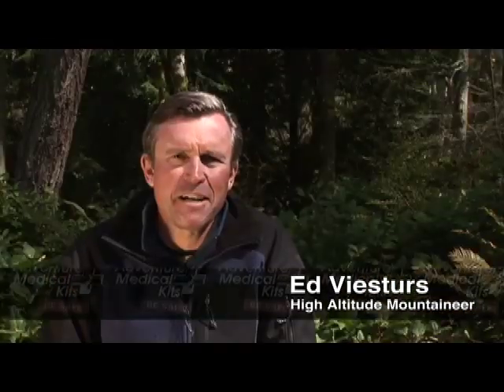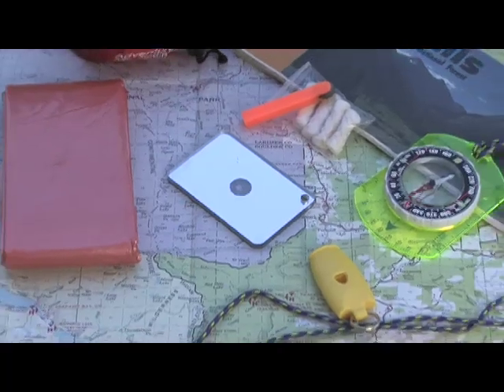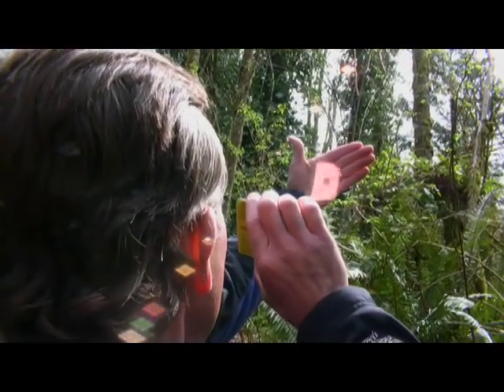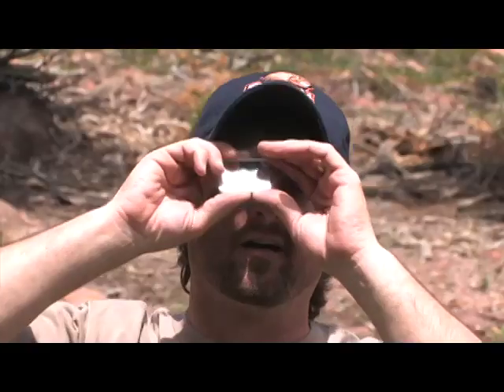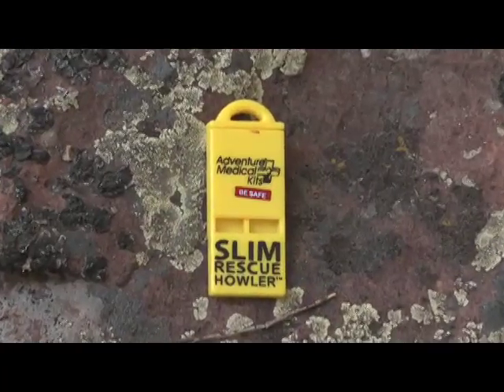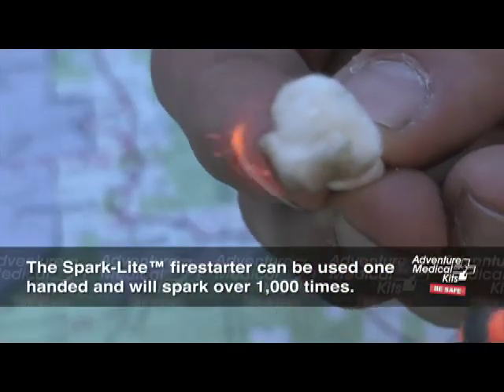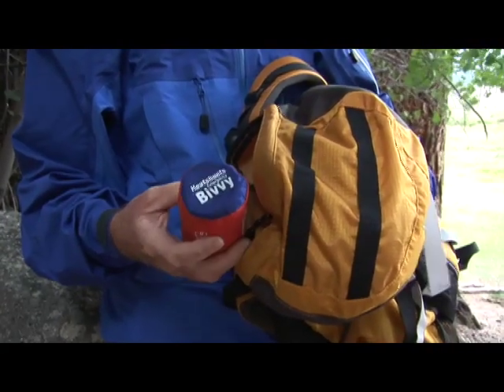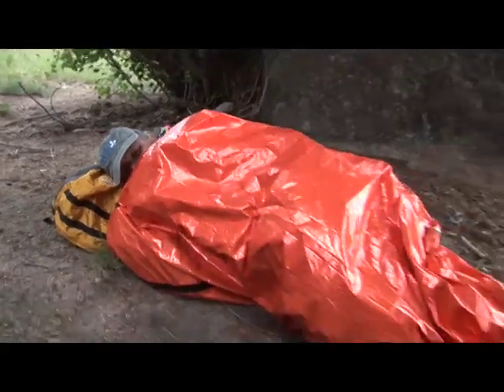Ed Viesturs Survival Essentials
Adventure Medical Kits' Be Safe Tips: Learn about the tools you need to pack to survive in the wilderness from world renowned high altitude mountaineer Ed Viesturs.